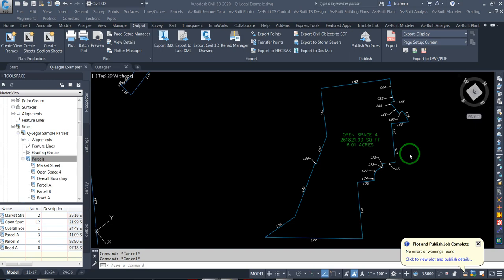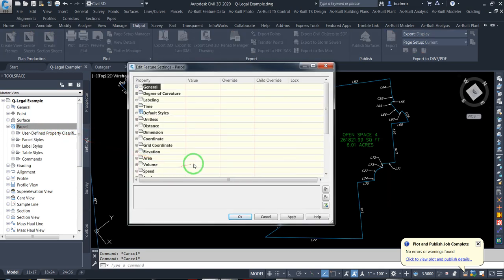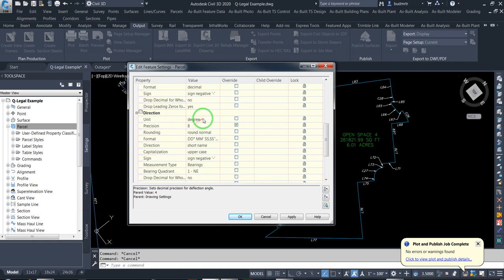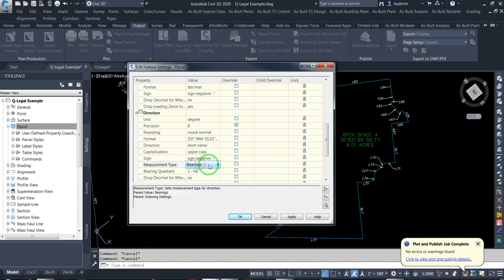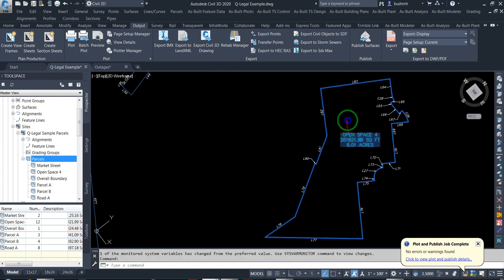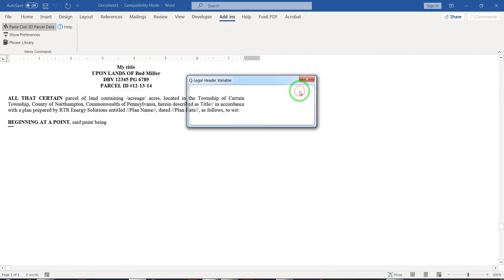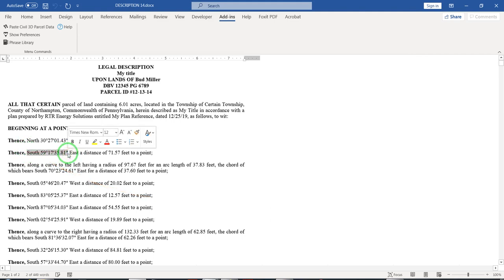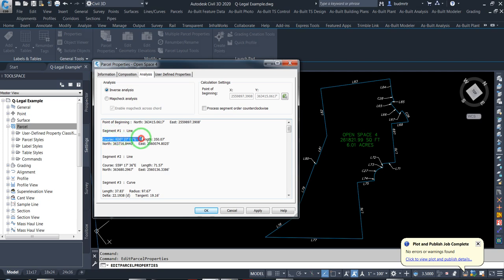Q-Legal is simple to setup in Civil3D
Q-Legal works with the default settings for parcels in Civil3D. This video shows where to make changes to your parcel feature settings and what the minimum settings are for creating legal descriptions with Q-Legal

Q-Legal is now in its 20th year of use and is being used by companies in every state in the U.S.